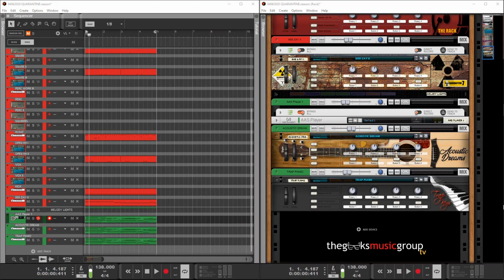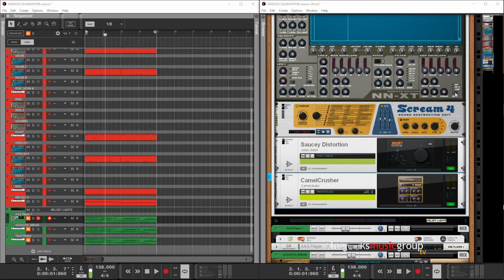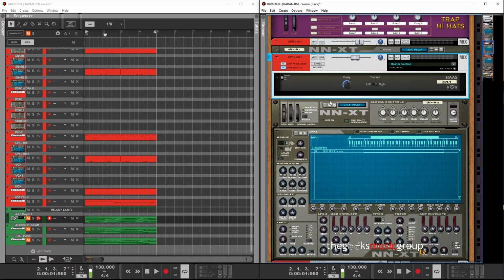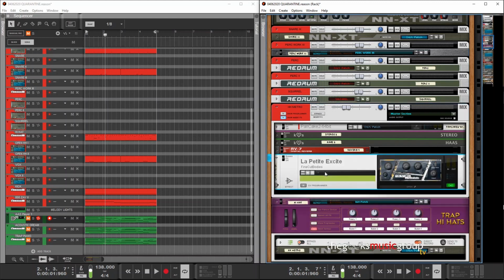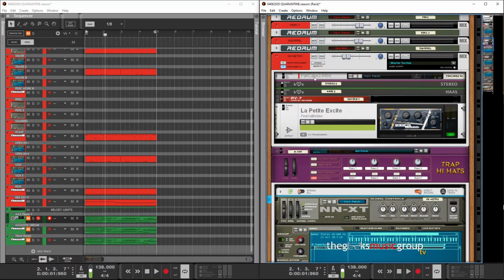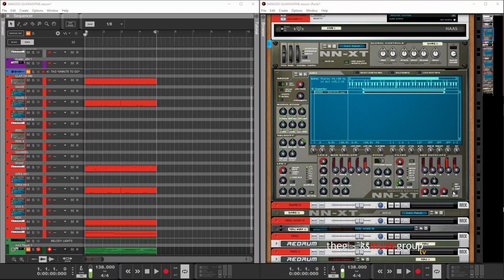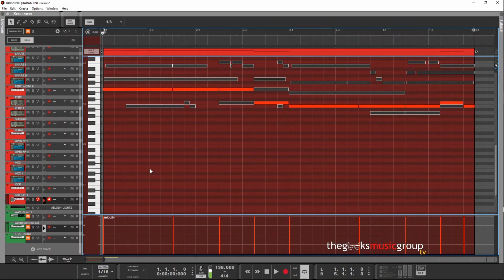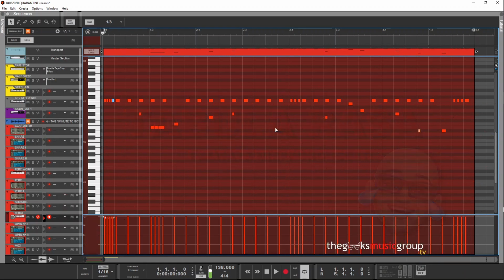MORE THINGS YOU CAN DO TO MAKE YOUR MUSIC BETTER WITH DRUMS PART 2 | USING REASON 11 SUITE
LINK FOR FREE DRUMS AND SOUNDS